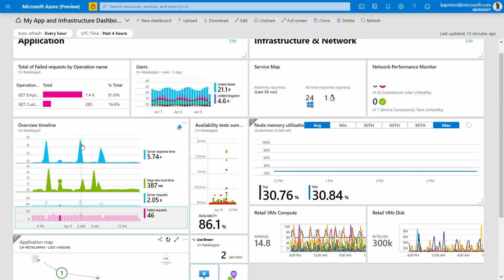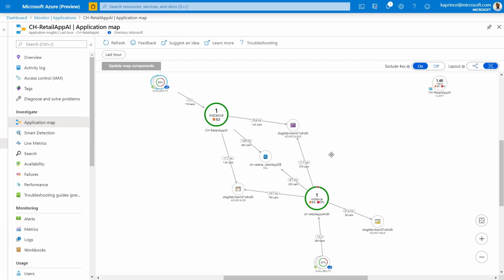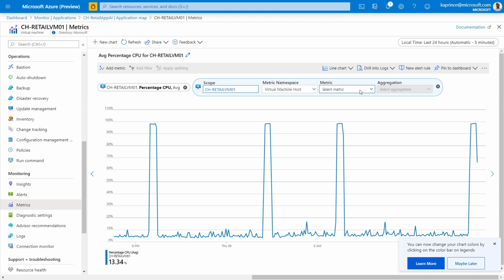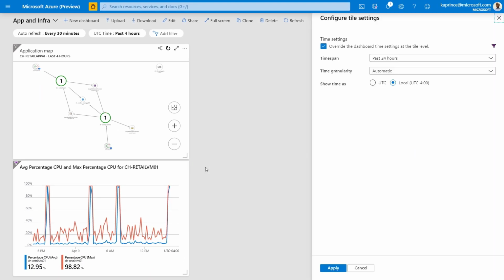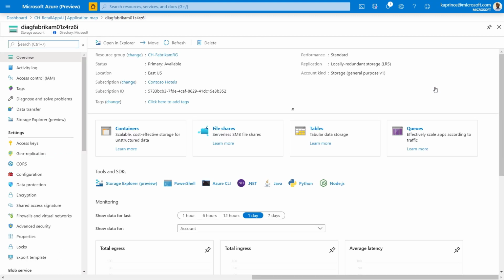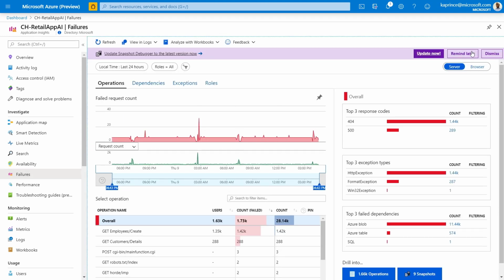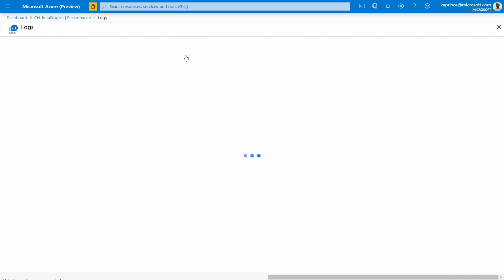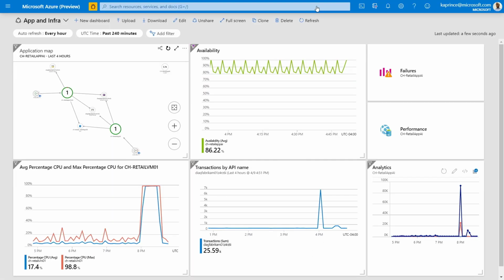How to create dashboards with Azure Monitor data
In this video, learn how to create dashboards based on AzureMonitor data from Metrics Explorer, Log Analytics, and out-of-the-box insights. Dashboards are a focused and organized views of your cloud resources in the Microsoft Azure portal. They can be used to create near real-time visualizations of performance and availability data collected by Azure Monitor.